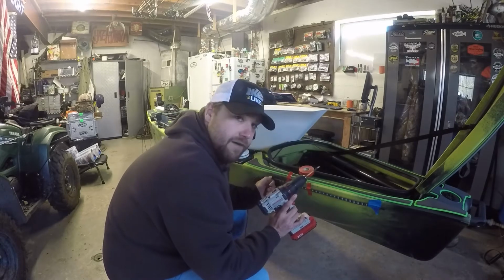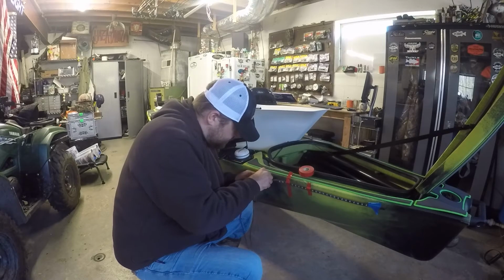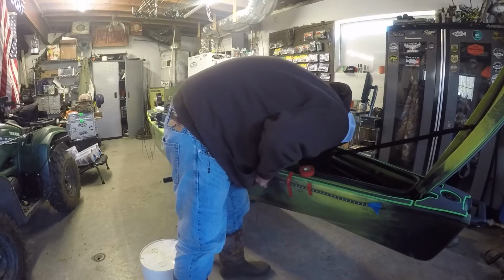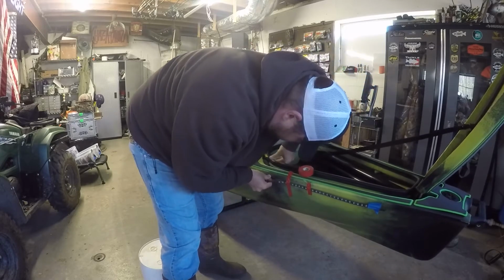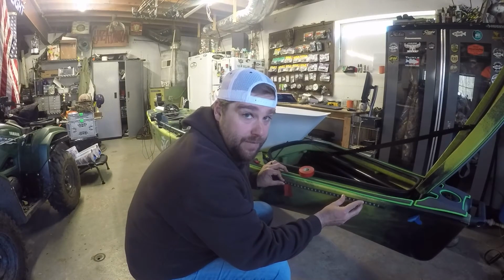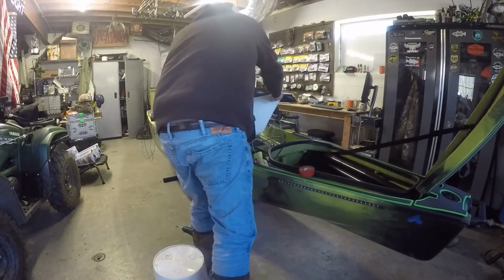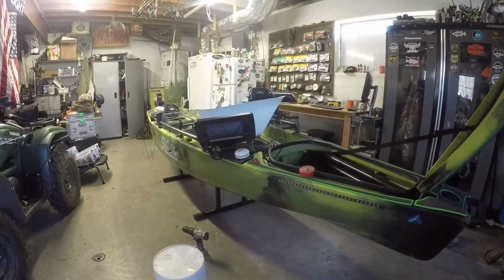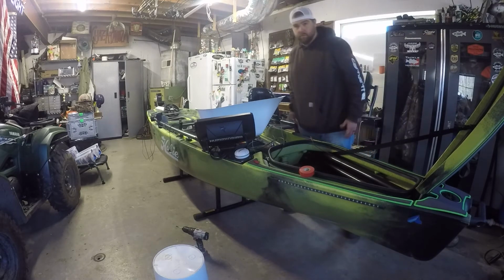Charles's Kayak Build Episode 6 : Exterior Lighting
Charles installs the exterior lighting on the kayak and is getting ready to install the switch panel and the interior lighting!